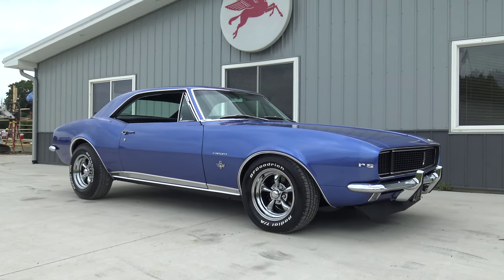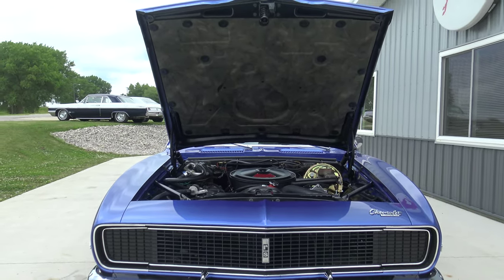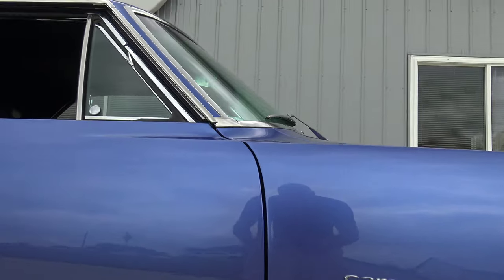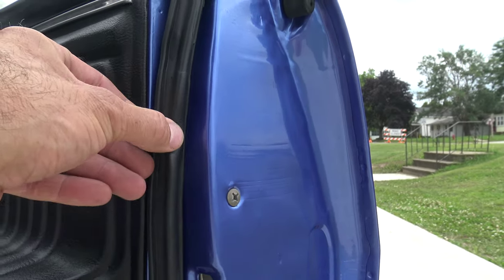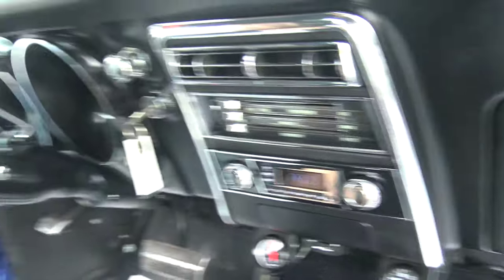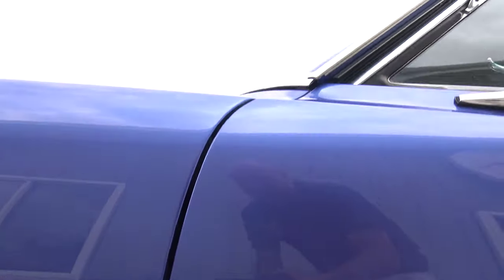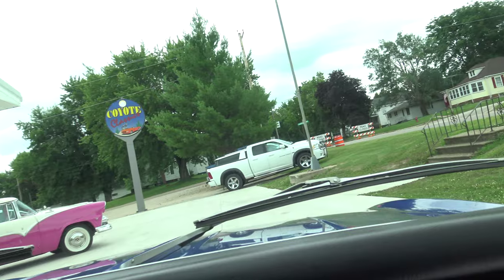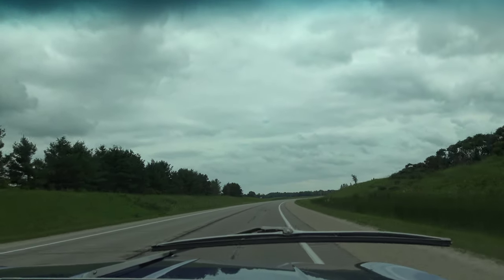1967 Camaro RS (SOLD) at Coyote Classics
SOLD
This Absolutely Breath Taking 1967 Camaro RS has been rotisserie and sub frame off restored to a very high quality with over 25,000 dollars worth or receipts.  This car was sold at Barret Jackson in 2010 and was represented as a 57,600 original #'s matching and mileage car if you look at there listing.  It was a great looking original Royal Plum highly optioned car back then in 2010.  The previous owner purchased it and spent over 25,000 dollars making it close to perfect!  Its an absolute show quality and award winning camaro.  If you are looking for a great driving and super clean camaro this is it.  Its powered by its rebuilt original ML code 327 275 HP engine, and backed up by its original and rebuilt 2 speed power glide automatic transmission.  This car comes with a lot of rare options including, RS hide away headlights, deluxe black/white bench seat interior, deluxe door panels, factory floor mounted clock, fold down rear seat, power steering, power disc brakes, now 4 wheel disc, rear antenna, tinted windows, m code Royal Plum paint, rear seat speakers, interior decor Z23, speed alert, upgraded am fm digital radio with usb ports, wood grain steering wheel, bumper guards, remote mirror, deluxe seat belts, dual exhaust, ice cold factory air converted over to 134A, and is riding on a  brand new set of American Racing Torque thrust Rims with BFG RWL tires.  This car only had 57,656 miles on it when i bought it so in the last 10 years during and after restoration it has only had 56 break in miles and i tell you what this car is ready to go!   The previous owner had a very large collection of a bunch of rare Z28 camaros so this car was just parked with his collection looked at and drooled over!  But it is just itching for some one to get behind the wheel and drive and use this show quality Camaro.  Its sick of being parked and looked at!  Its paint is changed from a royal plum to more of a lavender metallic that the previous owner spent approximately $20,000 on the paint job that in my opinion is still flawless!  Its body inside and out is rust free and if you look at its undercarriage you can see why the restoration was that much.  You can eat off anywhere on this car.  Its absolutely stunning underneath the hood, and under the car.  Its black bench seat interior is also perfect and really is comfortable.